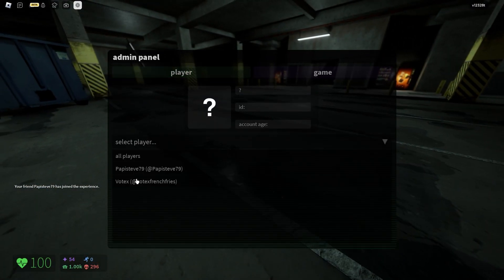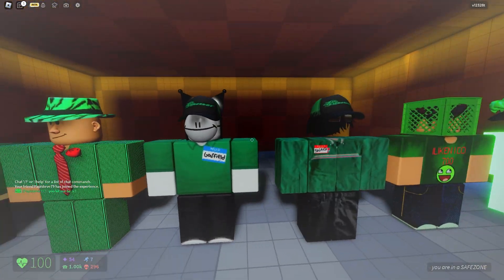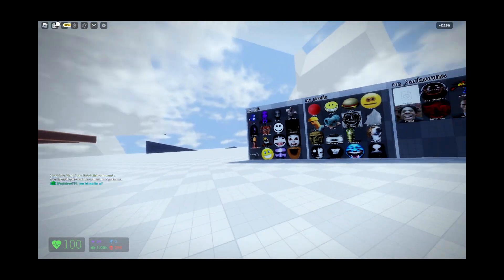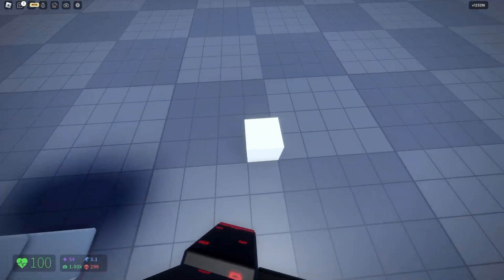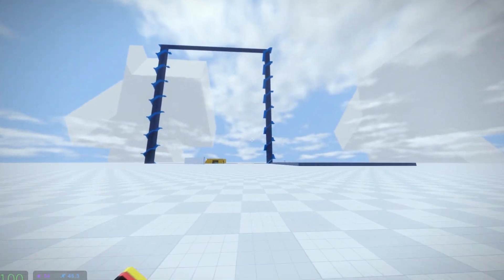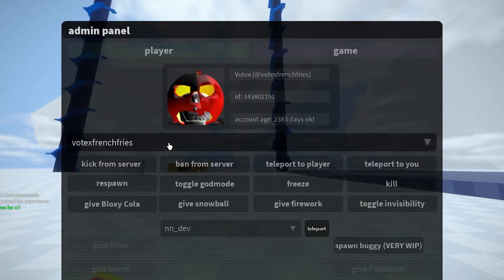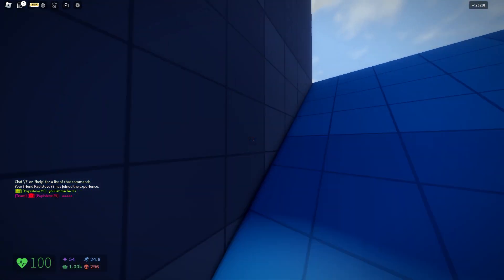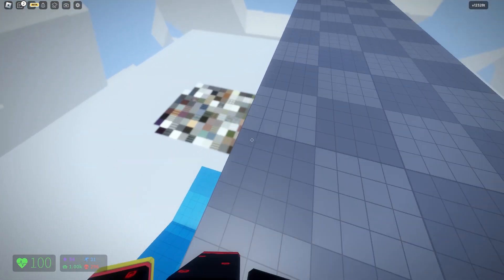The WEIRDEST SECRET MAP In Nico's Nextbots... (NN_Dev) | Roblox Nico's Nextbots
So there has been a NEW SECRET MAP discovered in Nico's Nextbots called "nn_dev".
This looks to be a map to test things for the developers but it could be for us to play!